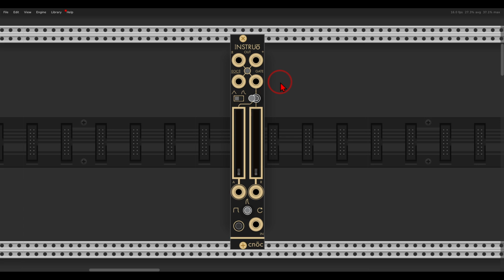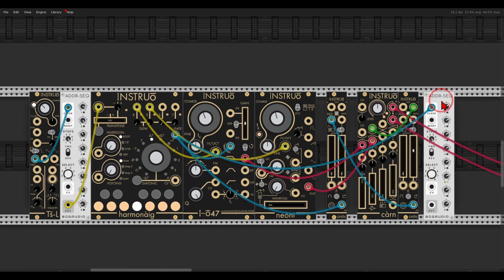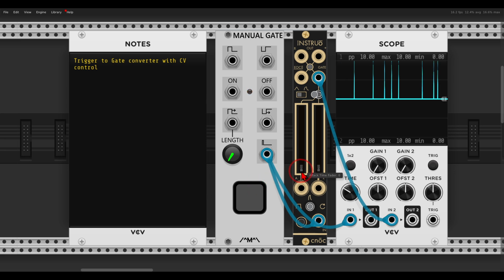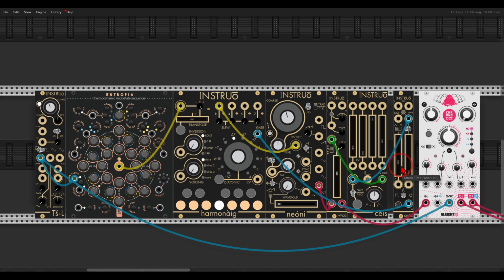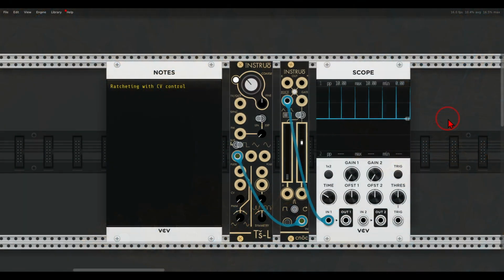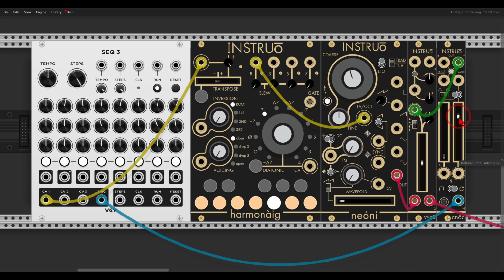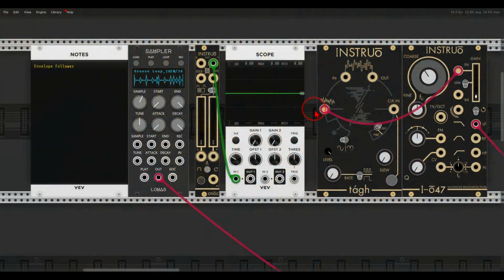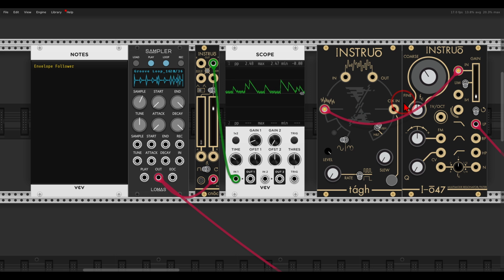Advanced Patching Techniques with the Instruo Cnoc \\ VCV Rack and Hardware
00:00 - Introduction
00:34 - Trigger Delay with CV control - VCV
04:22 - Trigger to Gate converter with CV control - VCV
07:01 - Clock Source with CV control - Hardware
10:59 - Ratcheting with CV control - VCV
13:11 - Slew Limiter with CV control - Hardware
16:31 - Envelope Follower - VCV
19:48 - Slope Detector - Hardware
23:47 - Distortion with CV control - Hardware

Here are my computers' specs:
  8 Logical Processor(s), 32Gb RAM, NVIDIA GeForce GTX 1070